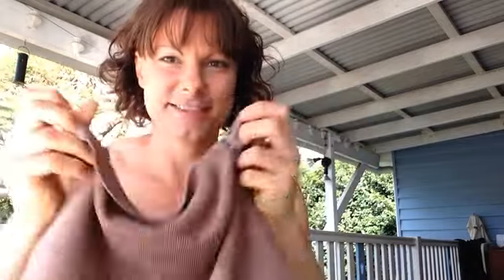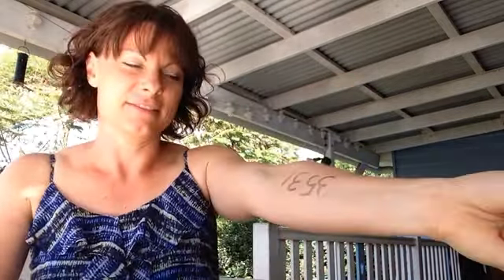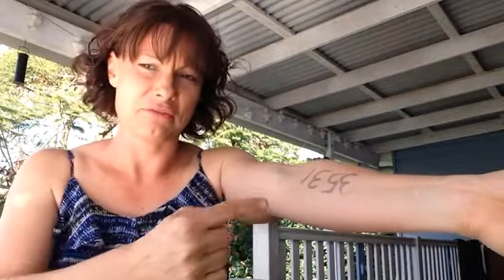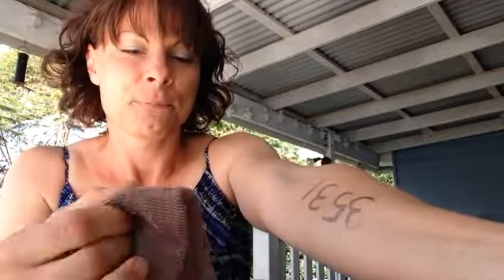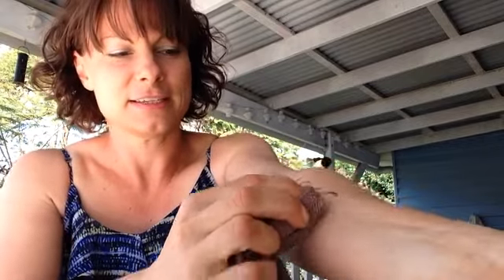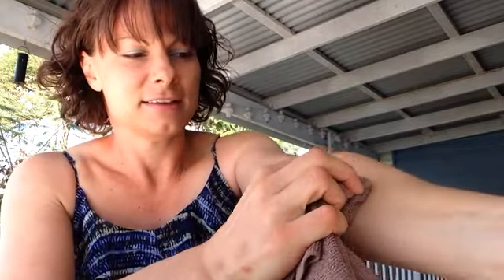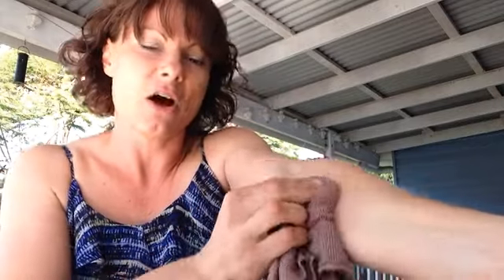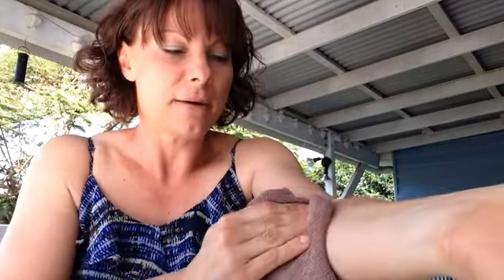Norwex Body Cloth v Permanent Marker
Check out how the Norwex Body Cloth will get rid of permanent marker off your skin. Tough on the dirt but so gentle on skin.
Permanent Marker, performance makeup, temporary tattoos and stickers, zinc, whatever!